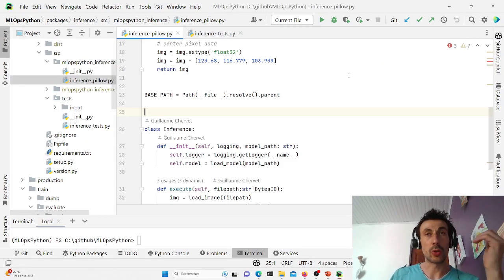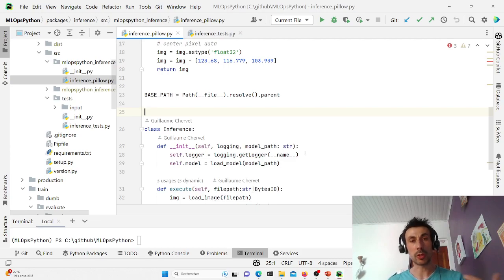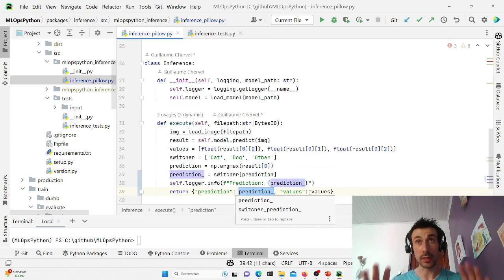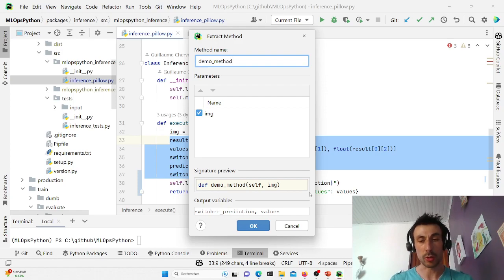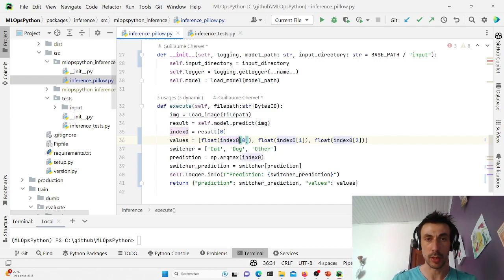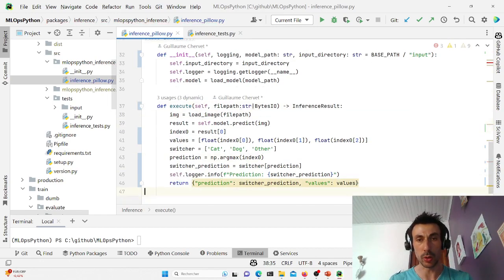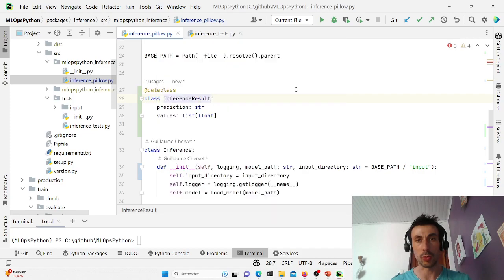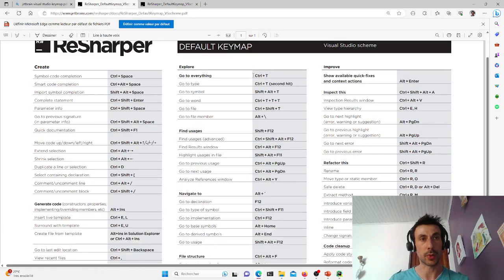MLOps Minutes - Episode 8 - Automate All Your Actions, Master Your Editor (IDE)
Automate all your actions by mastering your development tool.

You will simply save life time!